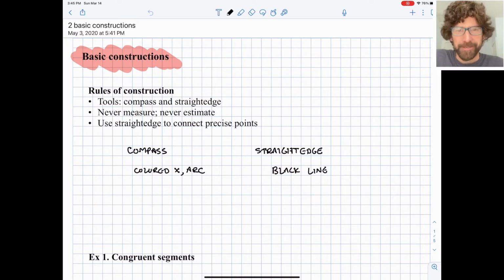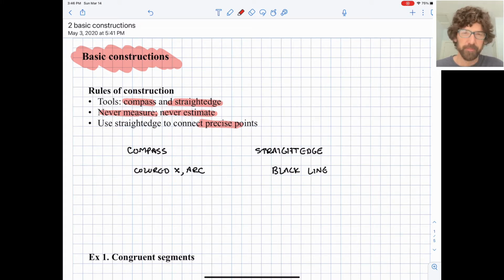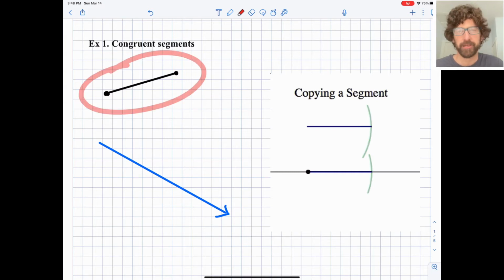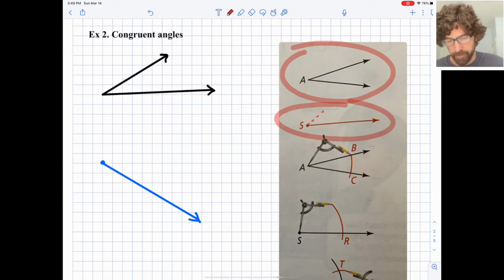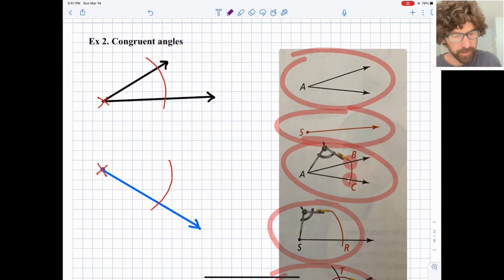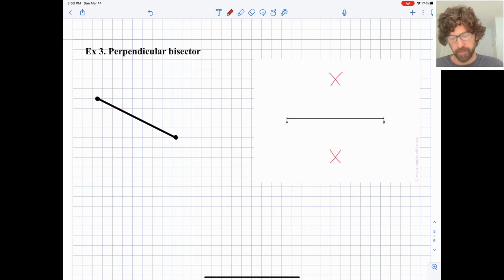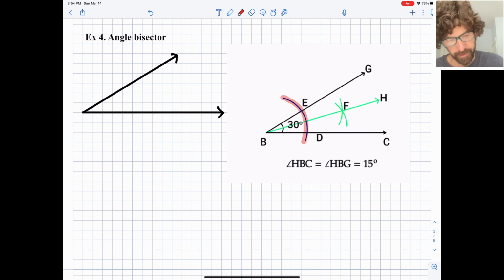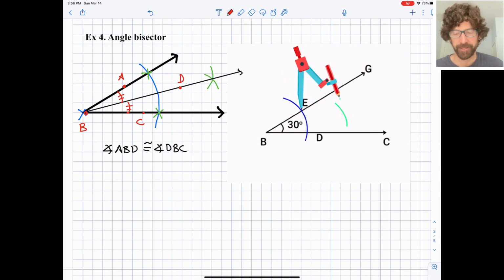Geometry. Basic constructions. Intro, examples